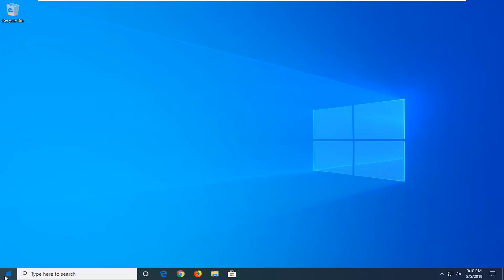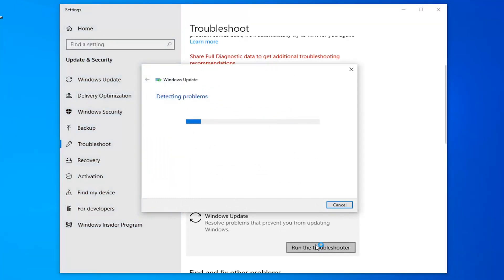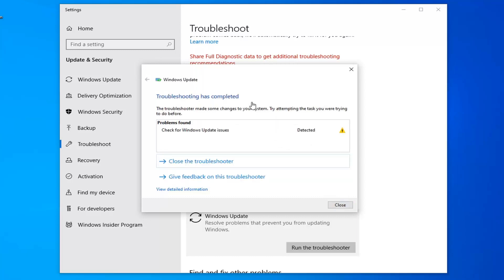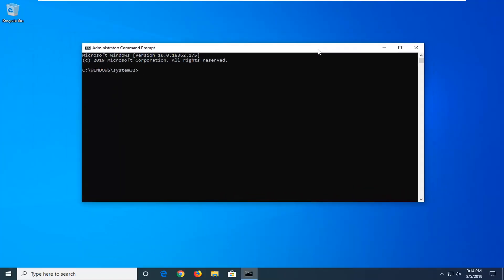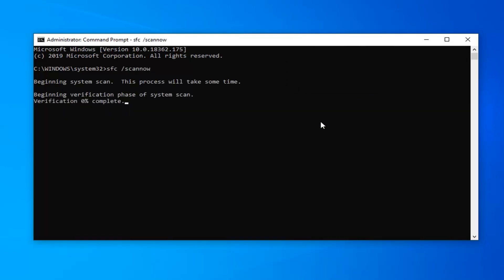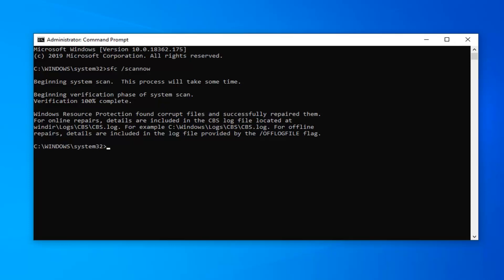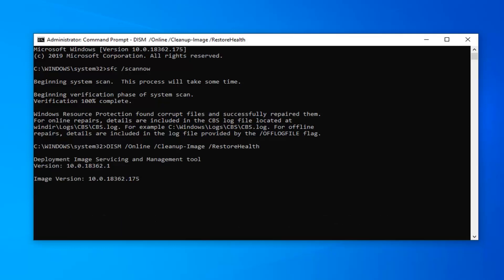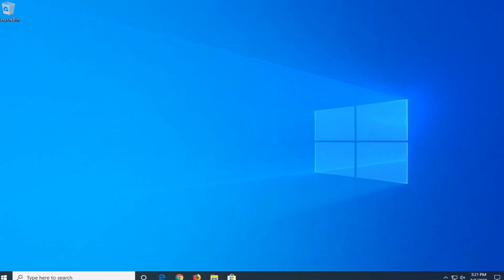How To Fix: The Exception Unknown Software Exception Occurred in the Application at Location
Unknown software exception (0xe0434352) is an error some of Windows users are reporting that they are facing at the time of shutting down their computer or when they are trying to launch an application. Unknown software exception (0xe0434352) is an error that is related to .NET installation. The majority of the reasons for this error is having a faulty .NET Framework, another reason is because of some corrupted files or old drivers that are contradicting with Windows.

unknown software exception occurred in the application at location
the exception unknown software exception
the exception unknown software exception windows 10
the expectation unknown software exception
exception unknown software exception occurred in the application at location
the exception unknown software exception (0xc06d007e) occurred in the application at location

If you frequently see an error message The exception unknown software exception (0xe0434352) occurred in the application at location 0x77312c1a when shutting down your Windows computer; here are some possible solutions that might be helpful for you. Although the location can be different at different moments or the error codes could be 0xe0434352, 0xc06d007e, 0x40000015, 0xc00000d, 0xc0000409, etc. – but the solution is more or less the same.